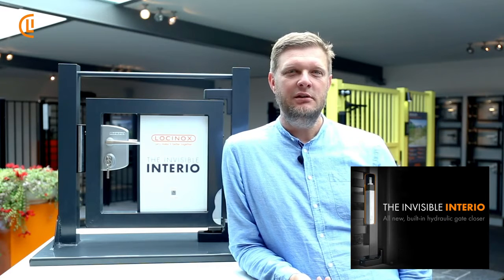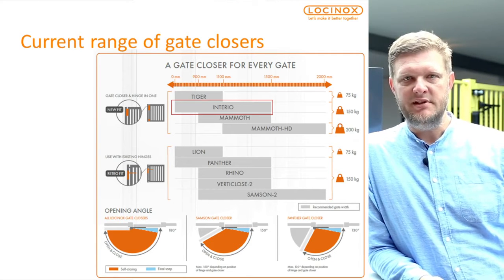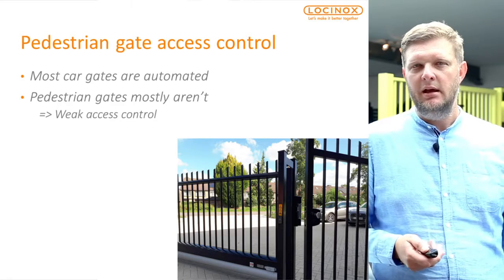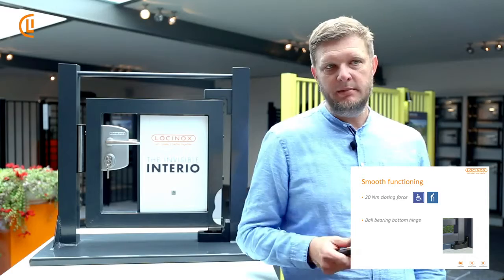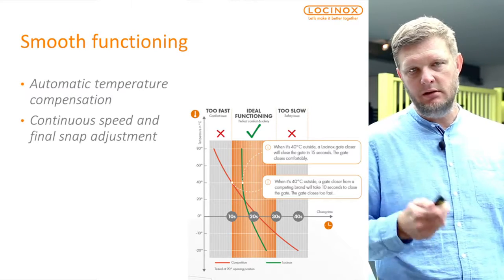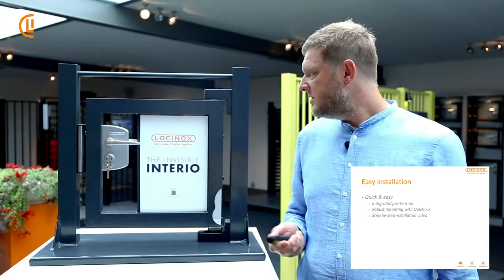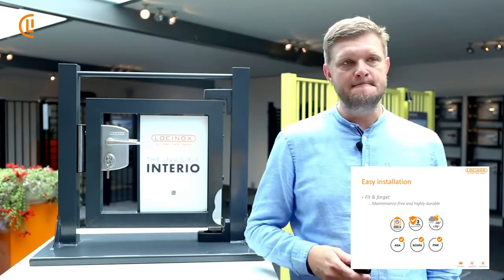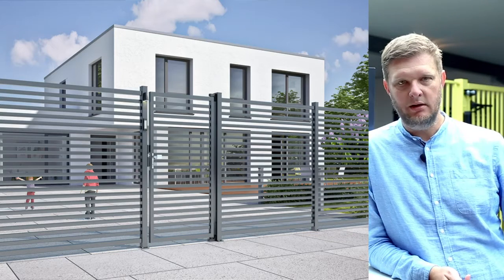Locinox - 5 Great Things to Discover About the Invisible Interio Gate Closer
The invisible Interio gate closer from Locinox, with matching hinge set, is completely built into the gate frame! Opens and closes gates up to 125°, has an adjustable closing speed and final snap, and can be configured for left or right-handed gates.